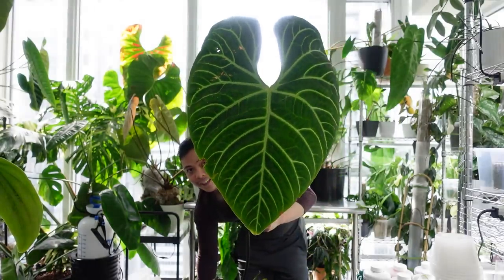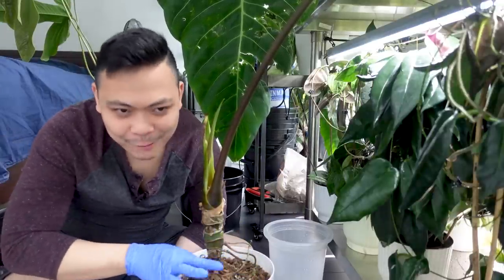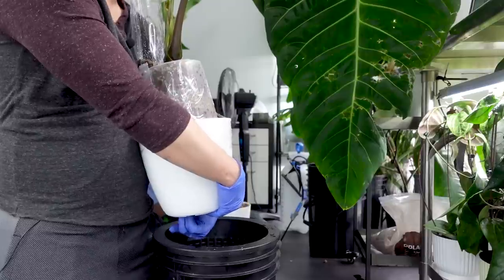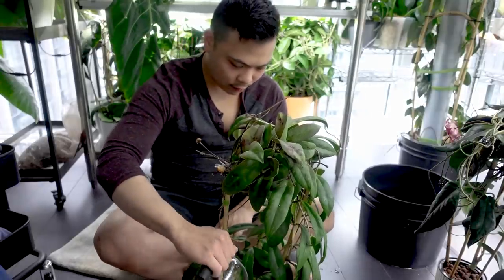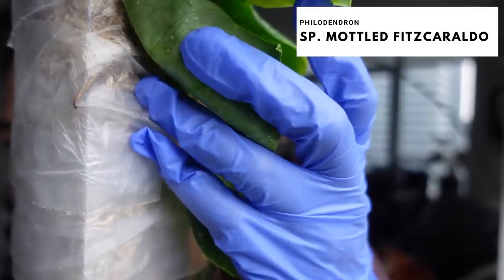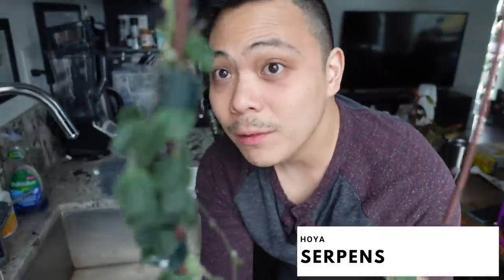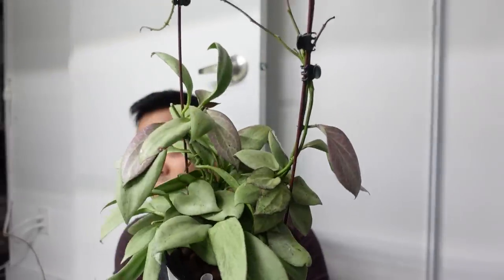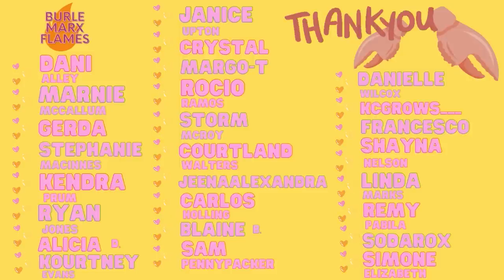🌱 this anthurium regale 😭 watering all my houseplants 💚 these hoyas are attacking me | plant chores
Anthurium Regale
Monstera Thai Constellation
Hoya cv Kaimuki
Hoya Hanhiae
Hoya sp ns 05 21
Hoya Cutis Porcelana
Hoya Clemensiorum
Hoya Carnosa Grey Ghost
Philodendron Strawberry Shake
Hoya Serpens
Phalaenopsis Mituo Diamond Panda
Phalaenopsis Mini Mark
Philodendron Jose Buono
Anthurium Warocqueanum
Queen Anthurium
Philodendron Sp Mottled Fitzcaraldo
Syngonium Wendlandii
Hoya Glabra Schlechter
Anthurium Magnificum x Luxurians
Anthurium Crystallinum x Magnificum
Anthurium (Crystallinum x Magnificum) x Luxurians
Monstera Adansonii Variegated
Hoya Forbesii
Hoya cv Michele MB 1255

8.5 Self Watering Planter (the majority of my Anthuriums are in this planter)

4" Foxany Clear Nursery Pots
(USA) - not the same but similar

7 inch Self Watering Planters (FOR PON)

Hydroguard
(CANADA) - It's very expensive in Canada

10.5 Inch T4U Rectangular Self Watering Planter

17 Inch Rectangular Self Watering Planter

Lechuza Pon

10.5 Inch T4U Rectangular Self Watering Planter

17 Inch Rectangular Self Watering Planter

Camera: Sony Cybershot ZV-1
Microphone: BOYA 2.4G Wireless Lavalier Microphone
Editing Program: FilmoraPro
Creative Content: Canva